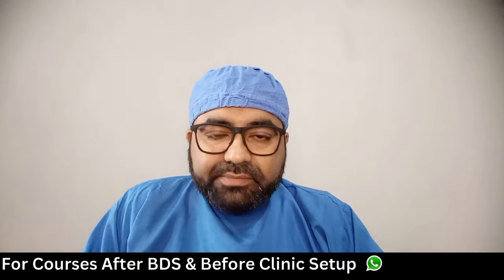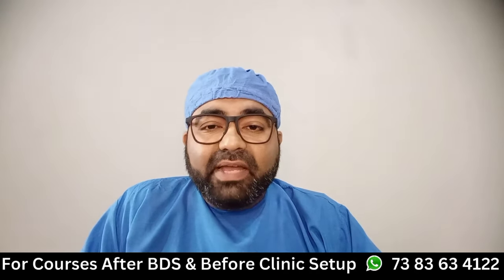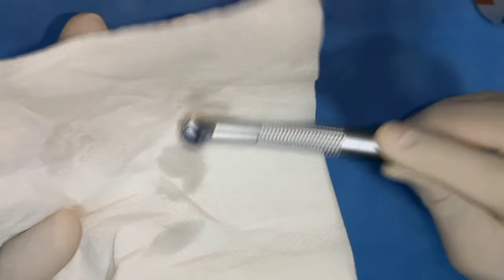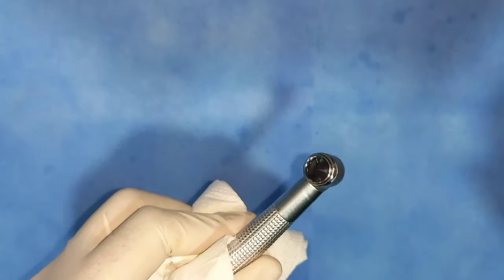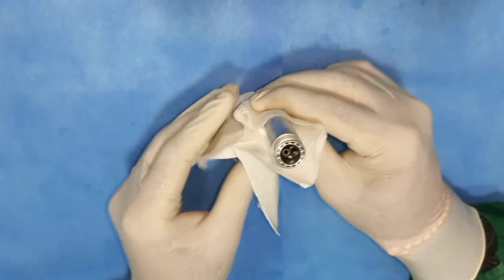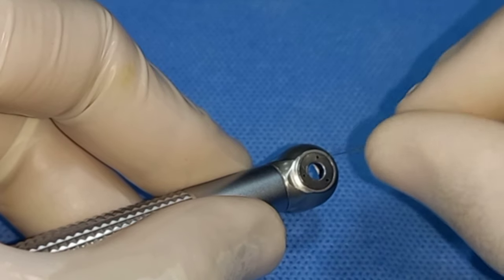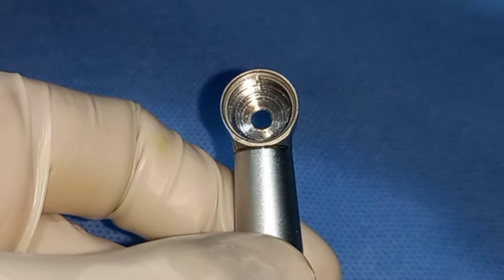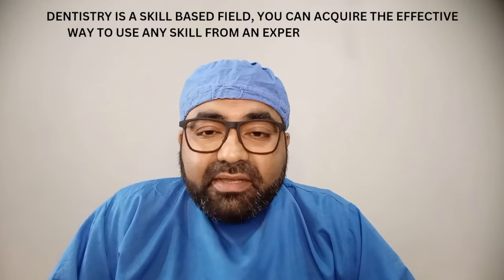Part 2 - dental Handpiece Oiling and Maintenance. Complete Guide.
Hello doctors,

1. Air rotor buying links ( updated may, 2023 )

2. super torque

3. steel bearing

A. Ceramic bearing Normal air rotor

i. 1800rs. [ Updated on Feb, 2023 ]

ii. 2000rs. [ Updated on Feb, 2023 ]

B. Super torque air rotor

i. 1600rs. [ Updated on Feb, 2023 ]

ii. 2840rs. [ Updated on Feb, 2023 ]

C. STEEL BEARING ( for rough use )
nsk

D. Led Normal air rotor

i. 3000rs. [ Updated on Feb, 2023 ]

2. 🦷 WHAT'S APP GROUP LINK 🦷:-

OUR MAIN AIM IS TO MAKE DENTISTRY IN INDIA GREAT. TO ACHIEVE IT WE NEED GREAT DENTIST.

SO EVERYDAY, WE ARE  MAKING SMALL EFFORTS TOWARDS IT.

🦷 OUR GROUP LINK IS 🦷:-

To Join our one of a kind WhatsApp group .

Send us a request

We will DM you for your verification

Send us your Dental certificate or visiting card

( A compulsory security measure to keep spammers, dealers and unwanted people out of the group )

GROUP'S NAME IS - 🦷 WE THE DENTIST 🦷

ADMIN INFO - DR. TARUN MAVADIA,
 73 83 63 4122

Join the group for free patient educational material customized with your clinic details.
This is a one of the kind group for freshers and new dental clinic owners.
We help them will their daily odd and out of the book and practical problems.
We are a encyclopedia for any dentist in need for help.

we will be more than happy to find a perfect solution for your queries related to dentistry.
So don't hesitate to join the group.

3. 🦷 This video on Akshar dental Academy channel is regarding 🦷 :-

🪥 Reasons to choose Akshar Dental Academy 🪥 :-

1. full detail on every must know topic. Interesting videos and case discussion.
2. no time limit restriction to any topic.
3. we encourage more online coaching. daily live classes.
4. online coaching saves the time and efforts of the graduates.
5. through daily coaching of one to two hour it gives time to the participants to understand all the topics properly.
6. doctors can continue their daily routine and also can join academy online and increase their dentistry skills
7. We have a special HD VIDEO APPLICATION for online coaching which can be used with any 4g data plan.
8. We are conducting online classes regularly and have developed mastery on them so don't hesitate to join online classes.

🪥 BE SMART - CHOOSE SMART - BECOME SMART 🪥

Link to Dr. Tarun's Credibility & Why We do this :-

CREDITS